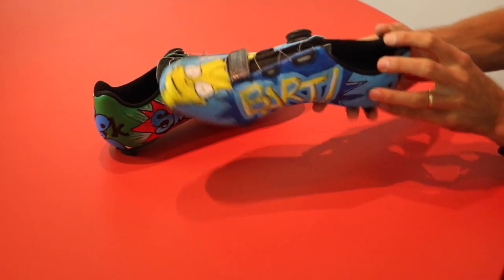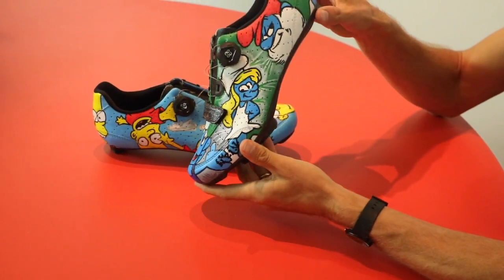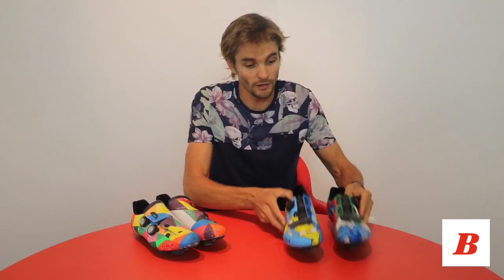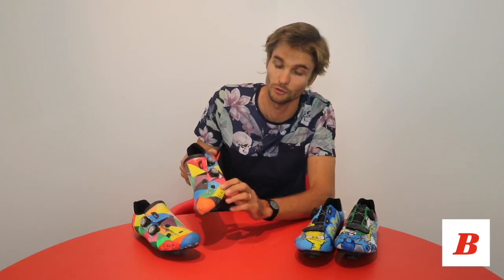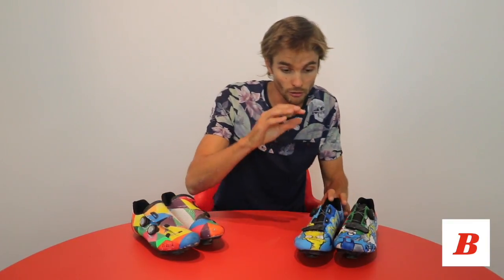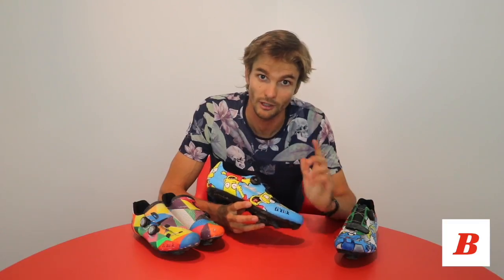Bicycling's Rad Gear Episode 1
In Episode 1 of Rad Gear, Bicycling's Gear editor Oli Munnik, talks you through the latest craze on the streets and trails - customised cycling shoes. Enjoy...